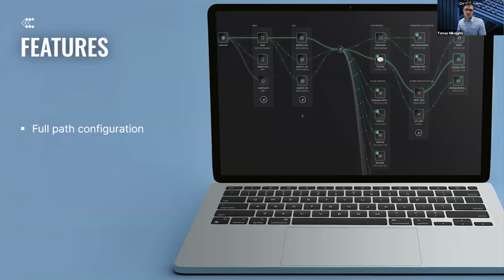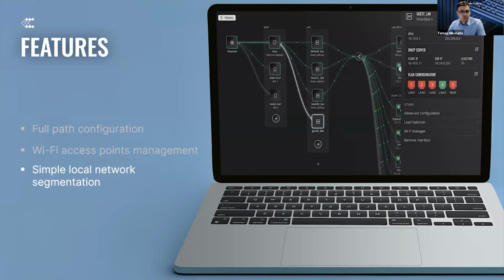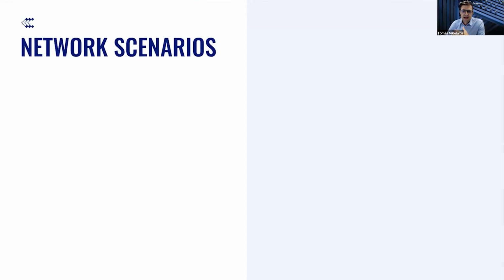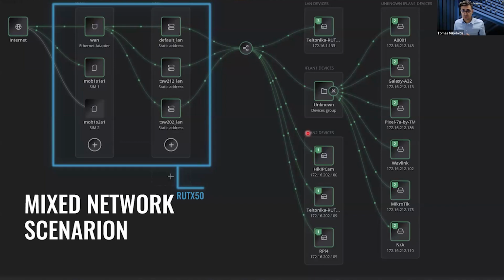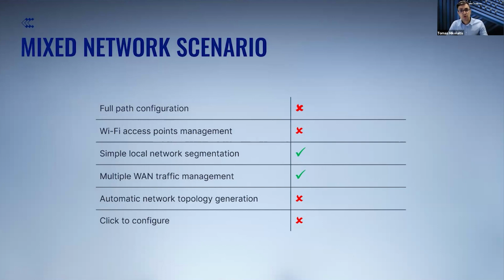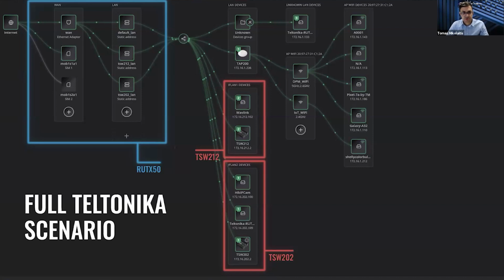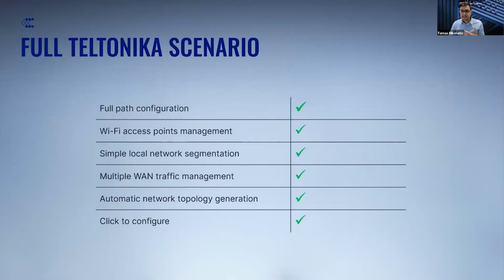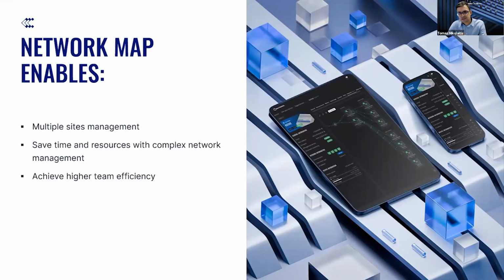RMS Network Map Tool | Webinar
A new, visual way to manage your network is now available on RMS. Join RMS Product Owner Tomas Mikolaitis as he explores the new "Networks Map" feature, how to use it, and what value it brings to your remote networking solutions.

Timestamps:
00:00 Intro
02:55 RMS Network Map features
07:00 RMS Network scenarios
13:35 RMS Network Map helps
16:39 RMS Network Map enables
17:23 SDN
18:44 Pricing
19:56 What is next?
20:58 Outro